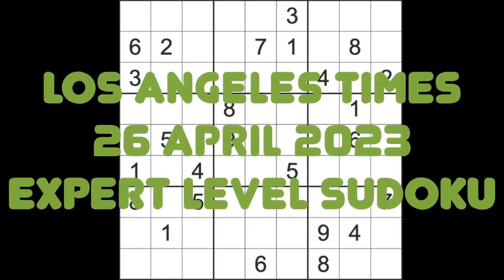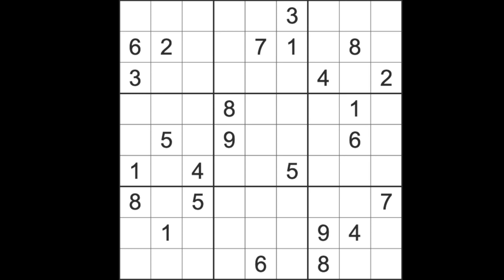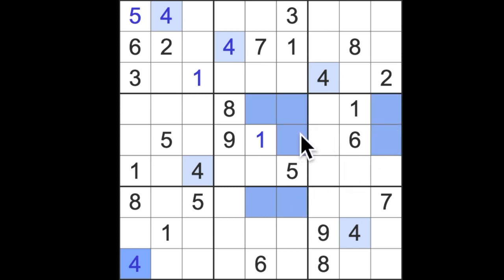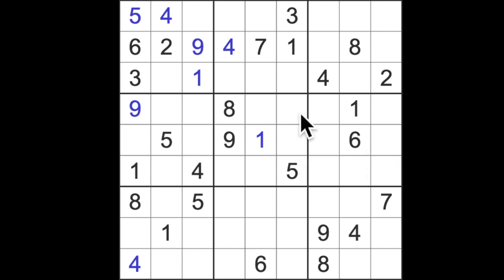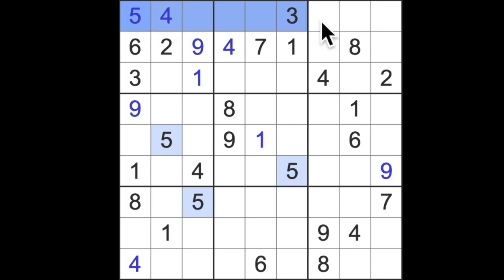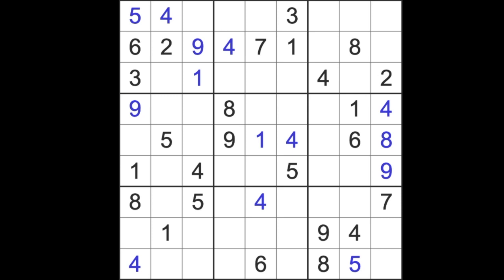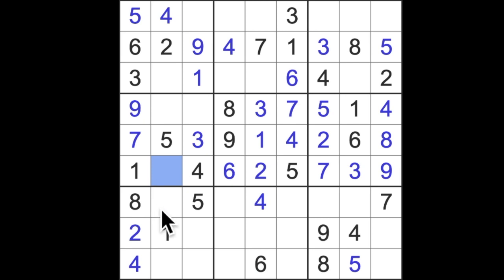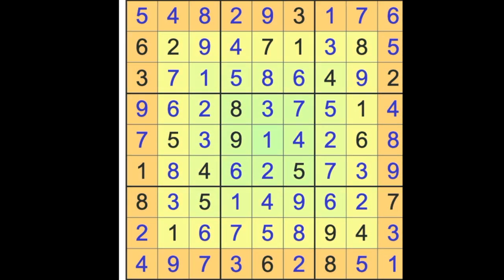Sudoku solution – Los Angeles Times sudoku 26 April 2023 Expert level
Here we go with yet another Los Angeles Times Expert level sudoku puzzle game